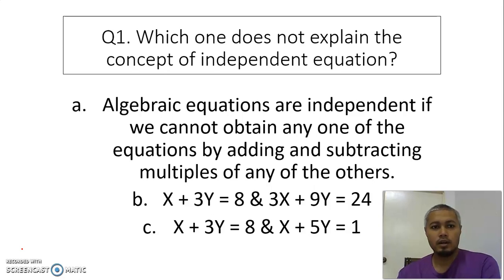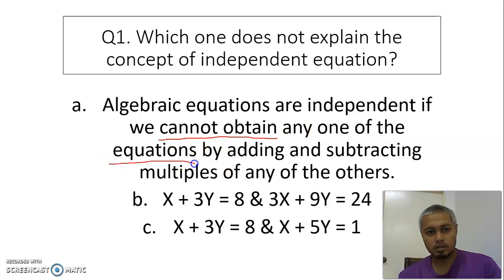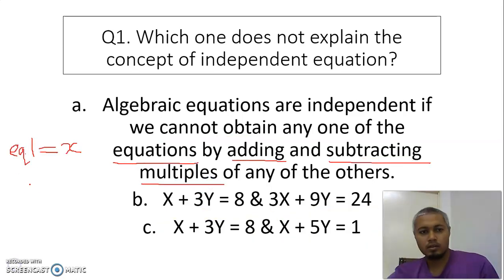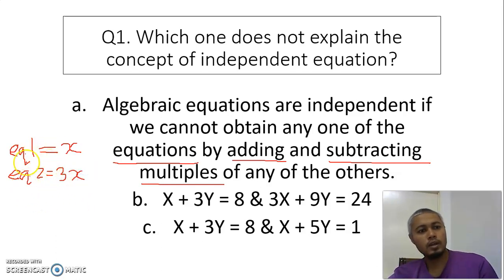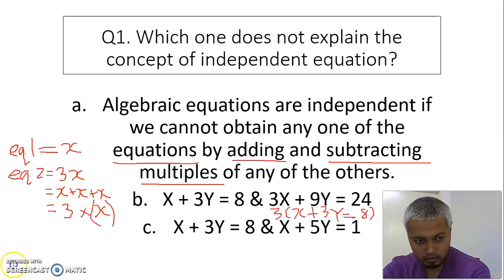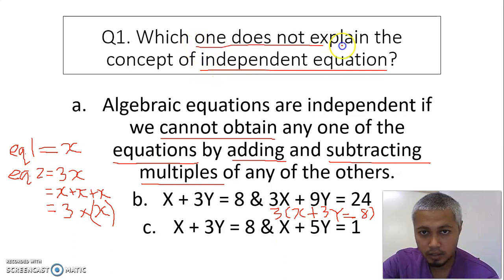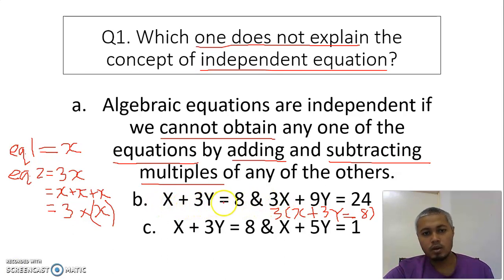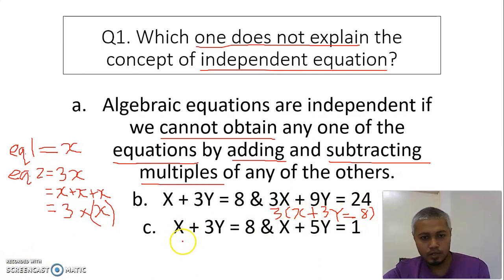Online Tutorial_SCT3033_Q1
This is the online tutorial for SCT3033. Please enjoy and leave comment for any question that you want to ask. Thank you.